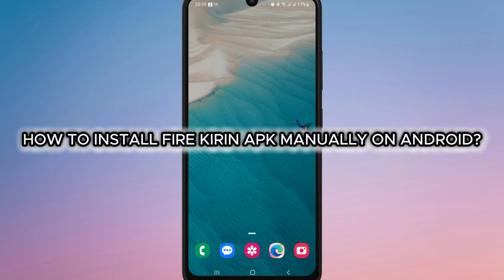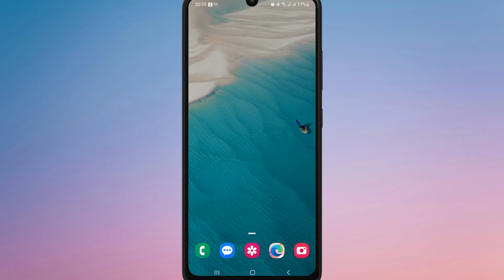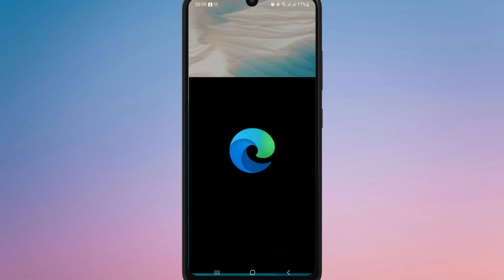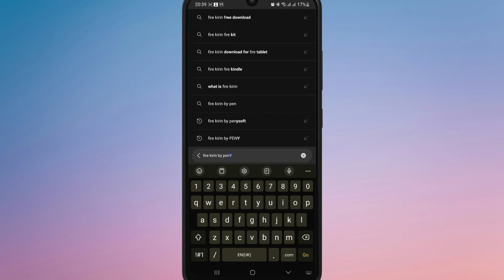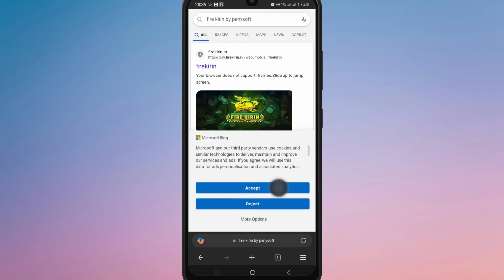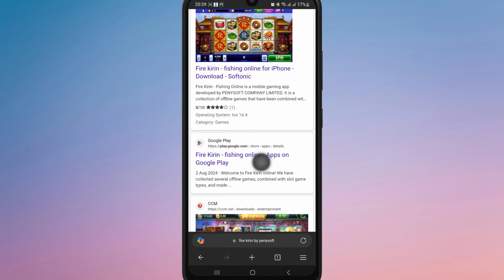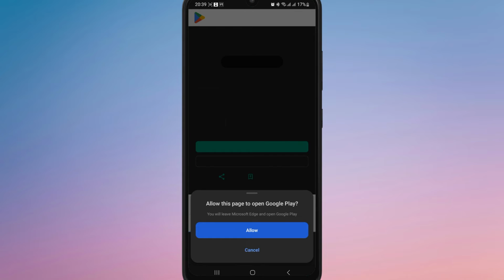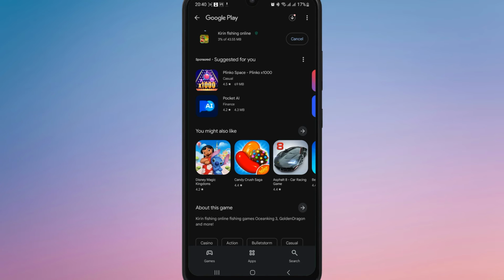How to Install Fire Kirin APK Manually on Android 2025?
Want to install Fire Kirin safely and easily? In this step-by-step guide, we’ll show you how to install Fire Kirin APK manually from the official Play Store. Whether you’re a new player or reinstalling the game, this tutorial ensures you get the latest, official version quickly and securely. Installing Fire Kirin from the Play Store means you get all the newest features, bug fixes, and performance improvements without any risk. We’ll walk you through searching for Fire Kirin by Penysoft, finding the correct app page, and completing the installation smoothly.

Drop your questions in the comments, and we’ll be happy to help!